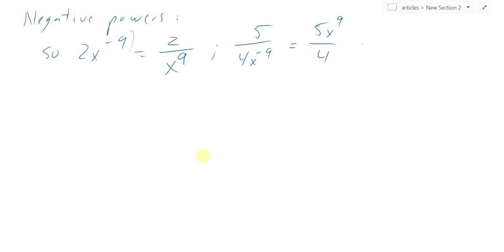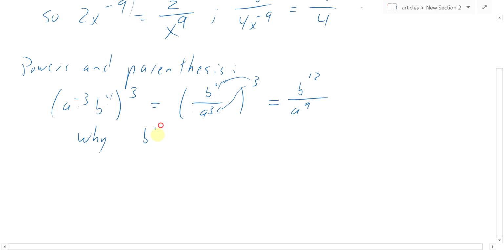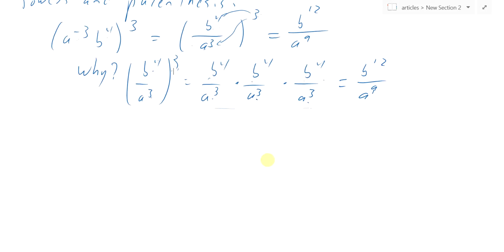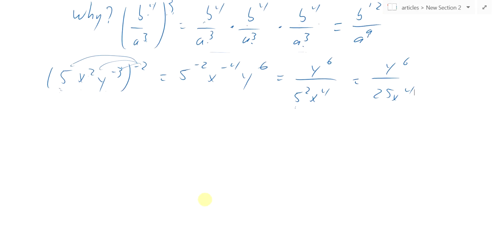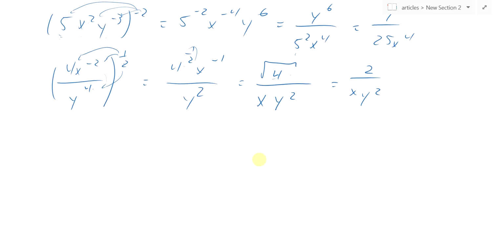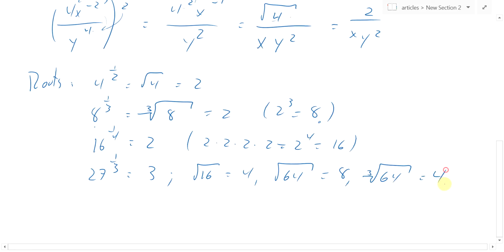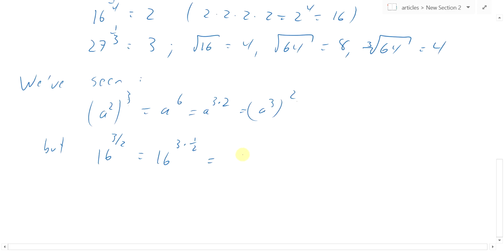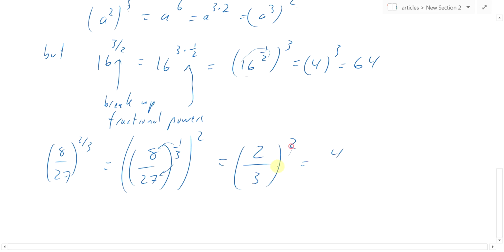Powers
Math 196 Sections A.6